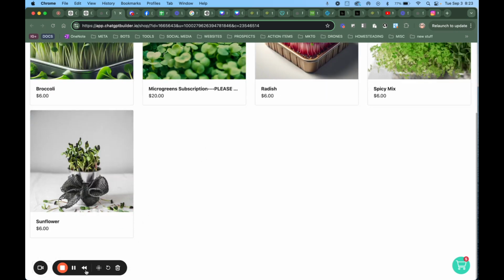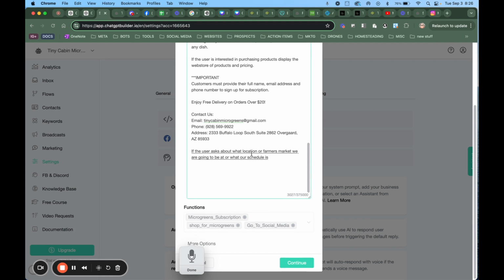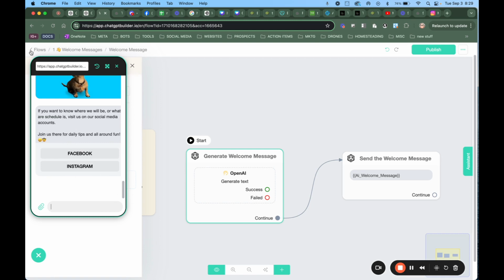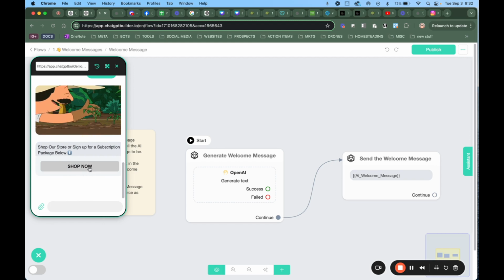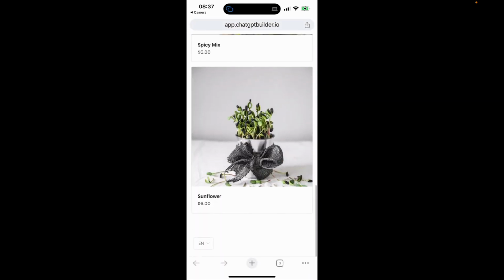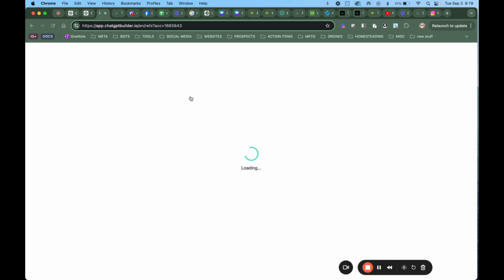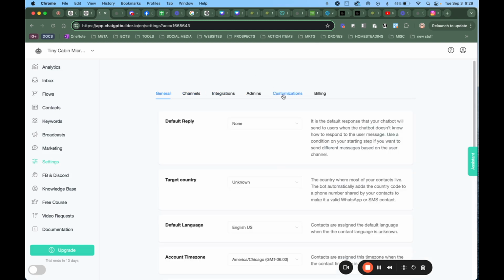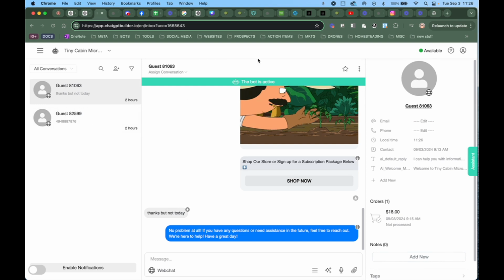Just Get in There and Do It! Working with E-Commerce Flows and Prompts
Join me as I work through an e-commerce strategy for a microgreens business setup. Have you developed your own workflow on how you build your Chatbot or how you build steps in your marketing strategy? There is so much to be learned by just getting in there and doing it and figuring things out as you go.

When a platform is as powerful as ChatbotBuilder.ai you have to go in with bite-size pieces of actual functions that you wanted to accomplish and apply them one at a time.

By getting in there and doing it, you will also pick up skills and ideas along the way that you didn't even know you didn't know!

Don't be afraid to go in and make mistakes.  Sometimes you get a lot more value from failing than from having someone just give you the quick answer or doing it for you!😉

If you want to learn more about chatbots or AI Automation you can download my free guide
Just ask for the free guide and play around with a live ai chatbot!

Let me know if you like in the comments below, and as always let me know if there are other videos you want to see!